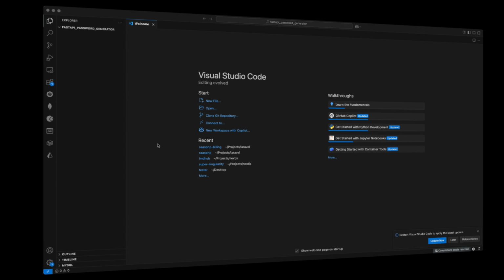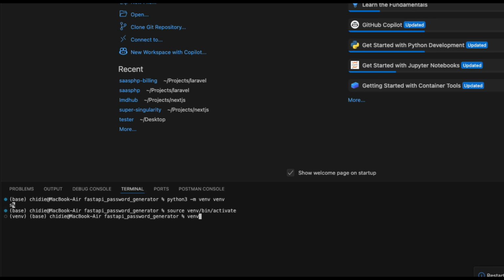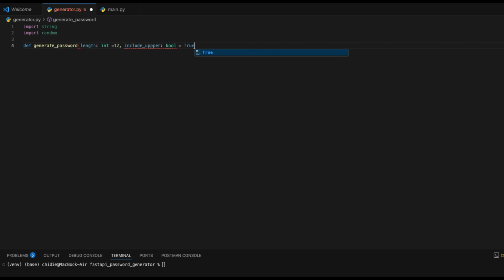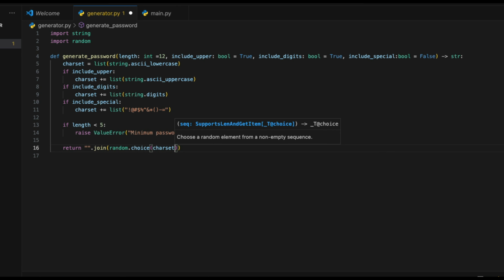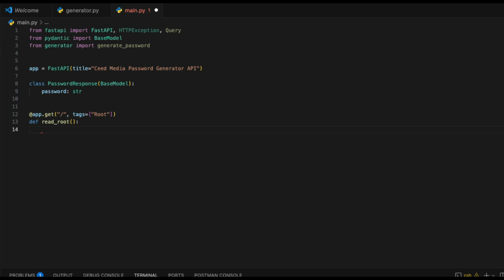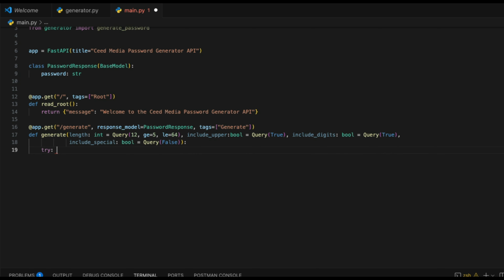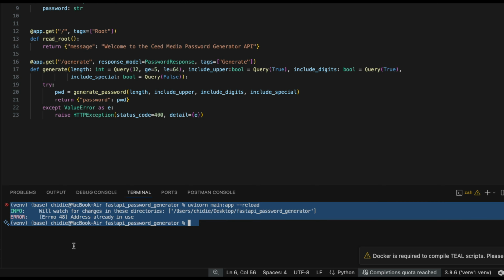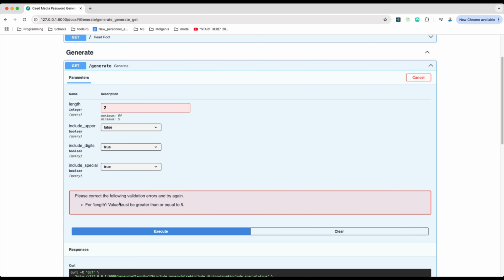Building a Password Generator API using FastAPI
In this quick and practical tutorial, you’ll learn how to build a fully functional REST API using FastAPI to generate secure, customisable passwords. Whether you're a beginner or brushing up your backend skills, this project is perfect to introduce you to the potentials of Python and API development.